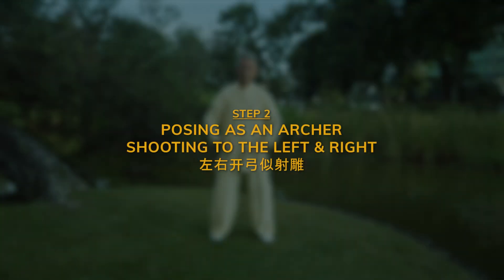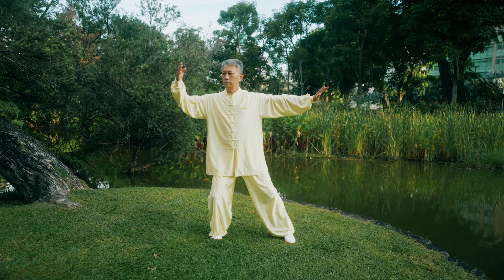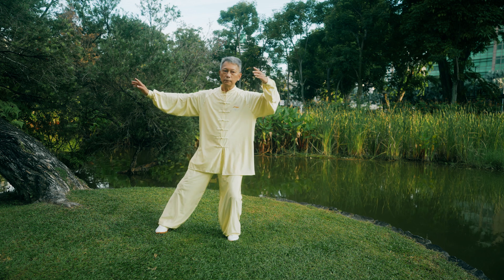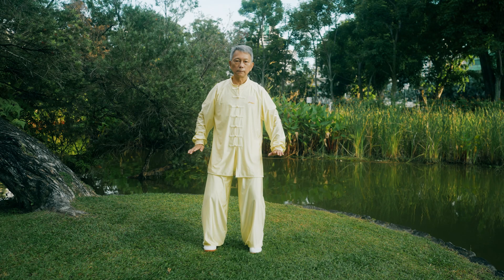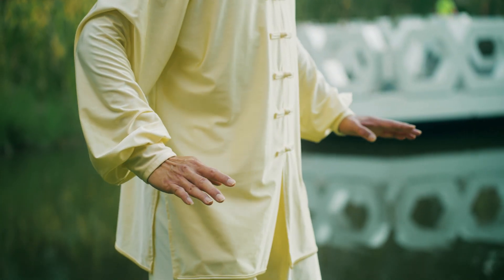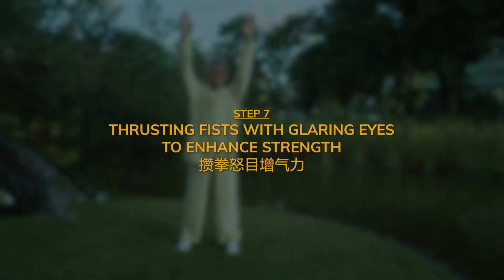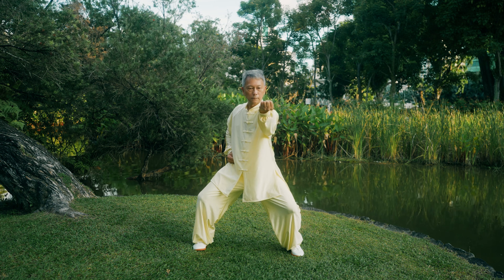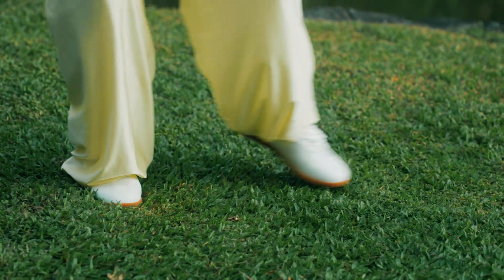Baduanjin (八段锦) Instructional Video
Baduanjin is a low-intensity mind-body Qigong exercise that encompasses eight simple movements involving combinations of postures, meditation, slow relaxing movements, and breathing exercises. Given the simplicity and low intensity level, the exercise programme is ideal for older adults.

This Baduanjin exercise programme is part of a research study led by Geriatric Education and Research Institute in collaboration with Tsao Foundation. The study aimed to examine the effectiveness and implementation of a 16-week community-based Baduanjin exercise programme among pre-frail and frail older adults in Singapore.

Watch the video to view a demonstration of the Baduanjin exercise routine by our instructor.